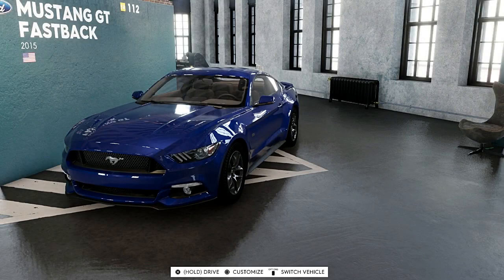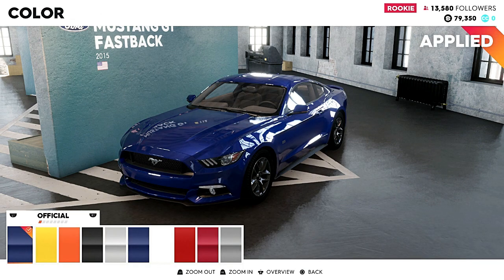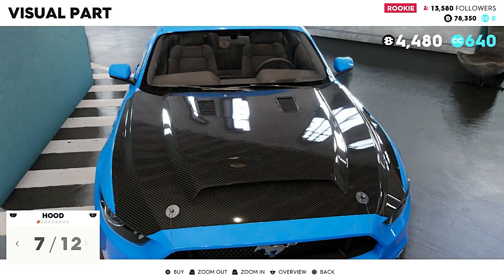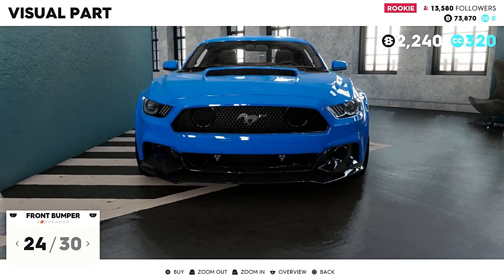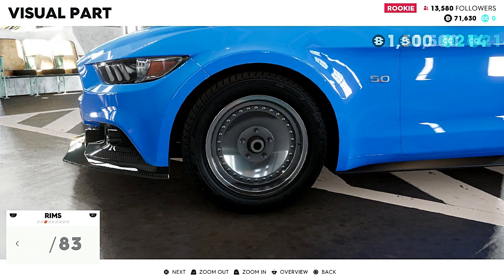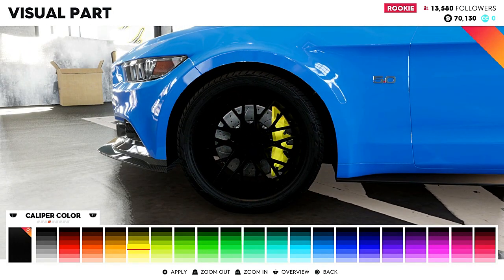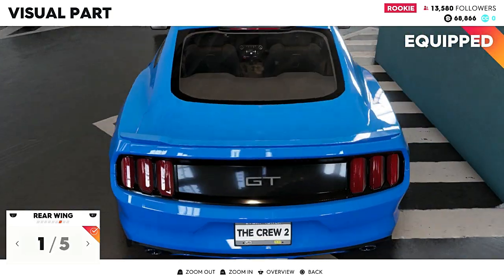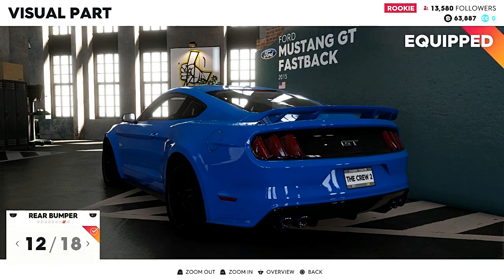IS THIS THE GREATEST MUSTANG IN THE WORLD? The Crew 2 Part 3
Welcome to the official M77GAMING Youtube Channel. Thanks for checking us out. For those of you who have been watching for a while, thanks for the continued support.
We are diving into another racing game called the Crew 2. This is our second franchise next to Forza that involves racing. I hope you are as excited for this game as i am. Here you will find races, best car mods and tunes, fastest cars, car roadtrips, how to make money in the crew 2, and best of all, our journey to completing the game.

"The Crew 2 is a racing game. In the game, players assume control of a relatively unknown racer, who is trying to work his way to become successful in multiple disciplines. It features a persistent open world environment for racing and free-roaming across a scaled-down recreation of the contiguous United States. In addition to cars, players can also control other kinds of vehicles including planes, motorcycles, and boats. Each vehicle has their own control physics, meaning that gameplay is different when players are controlling different types of vehicles. Players can switch between controlling air, land and sea vehicles instantly. The game features four different hub worlds, with each having their own theme and playstyle. These themes include off-road, street racing, pro racing, and freestyle. Both vehicle and character customization will be featured in the game. Similar to the first game, it will place a huge emphasis on multiplayer. It also features a cooperative multiplayer mode, which allows players to join different rally raid events together. This mode can also be played solo with artificial intelligence."

M77GAMING -- Instagram